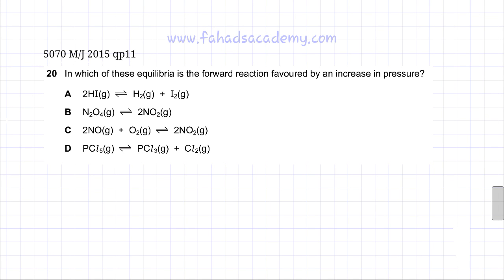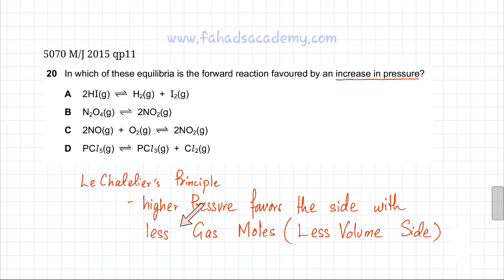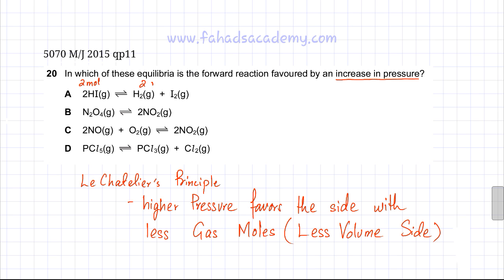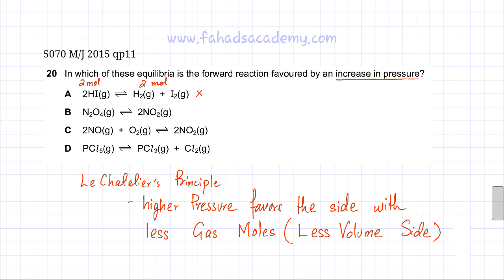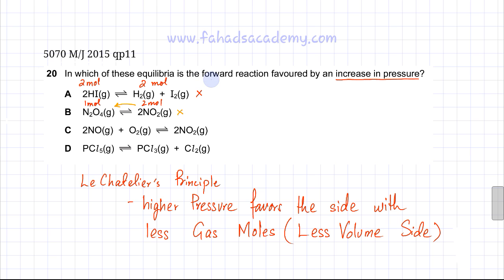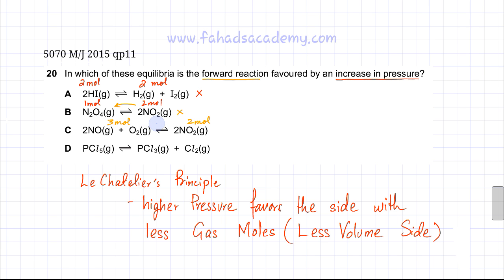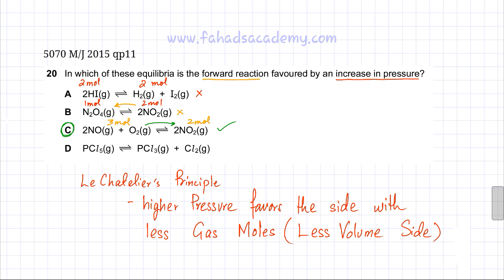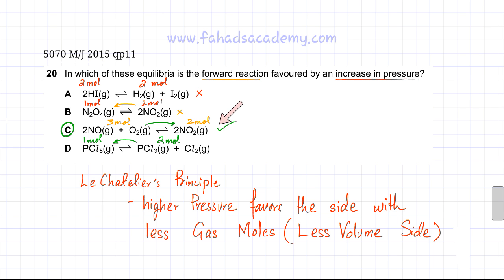20 - 5070_s15_qp_11 : Chemical Equilibria, Lechatelier Principle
In which of these equilibria is the forward reaction favoured by an increase in pressure?

A   2HI(g)  ⇌   H2(g)  +  I2(g)

B   N2O4(g)   ⇌   2NO2(g)

C   2NO(g)  +  O2(g)   ⇌   2NO2(g)

D   PCl 5(g)   ⇌   PCl 3(g)  +  Cl 2(g)